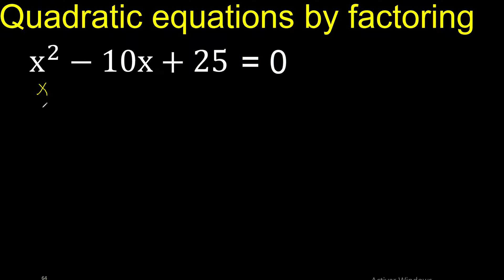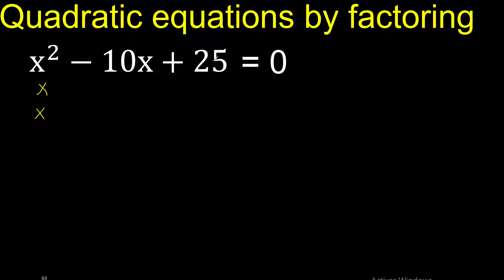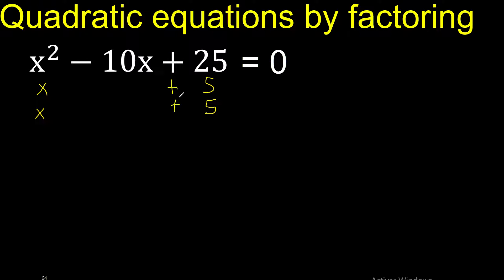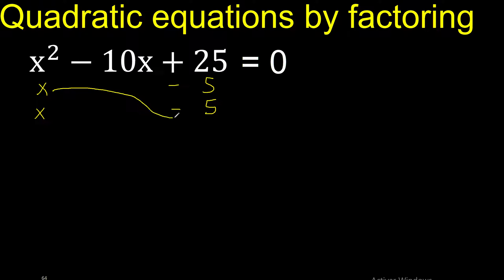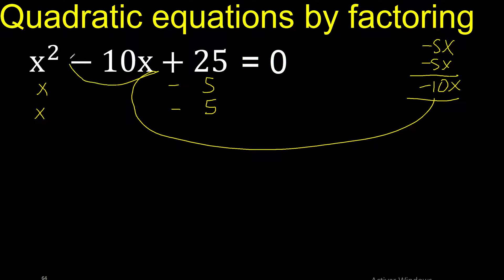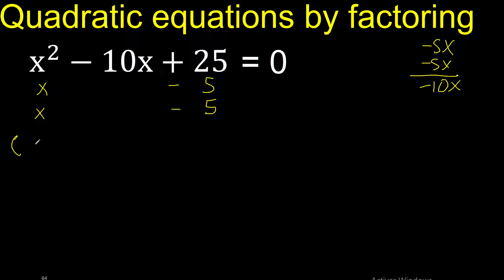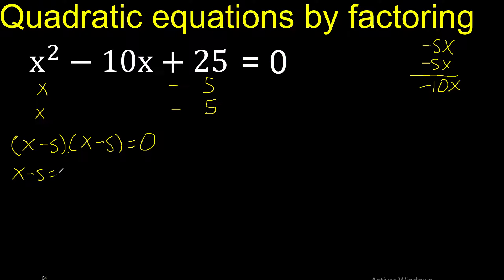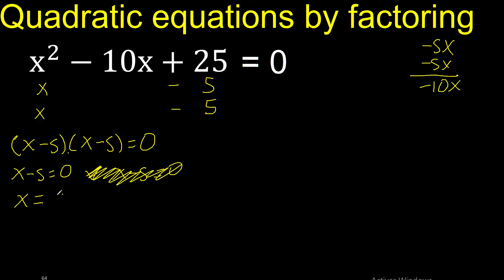x^2-10x+25=0 . Quadratic Equations By Factoring , how to solve method . solution